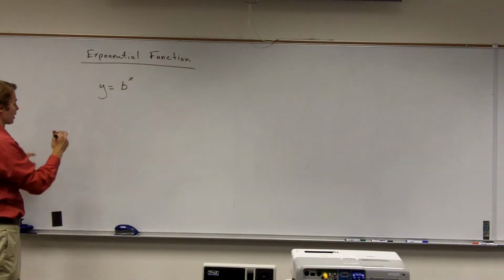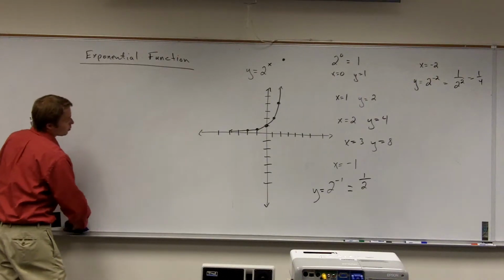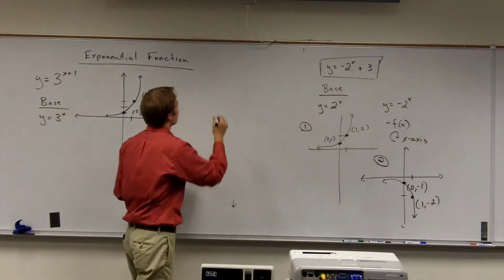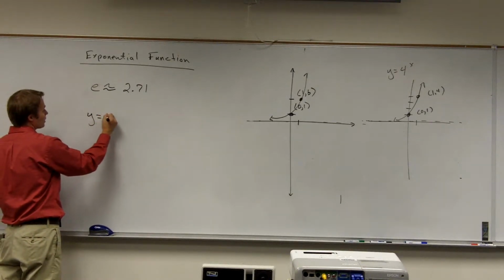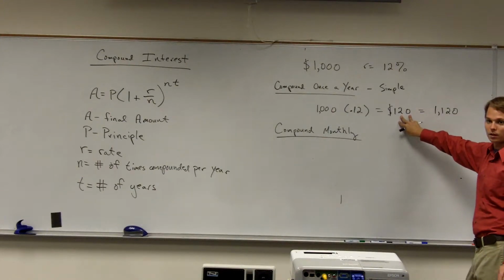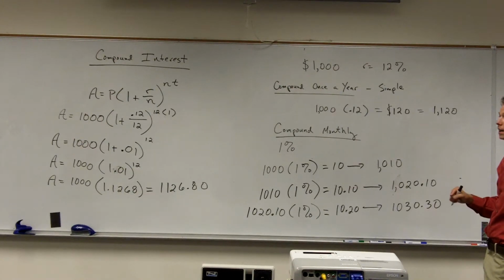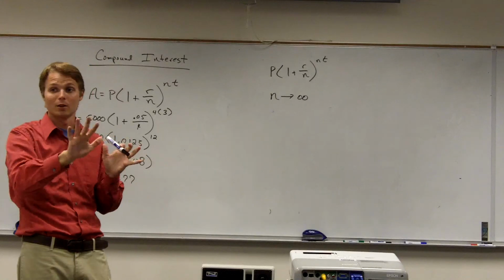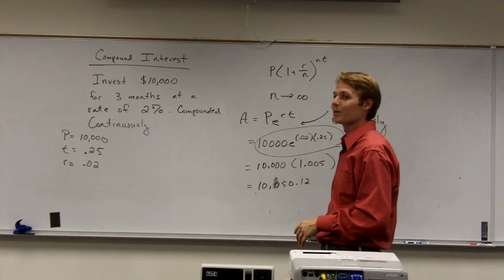Week #11 Lecture Part 2-Exponential Functions